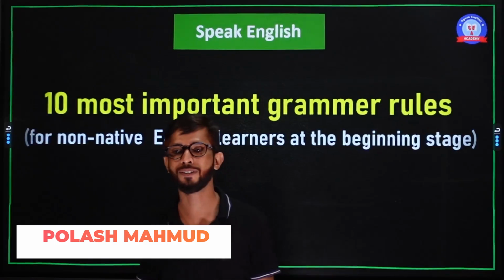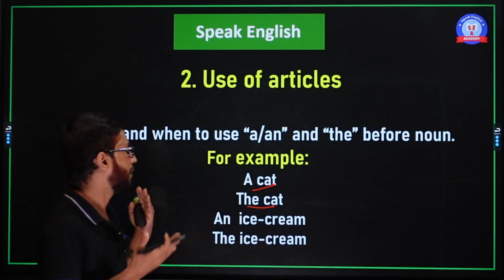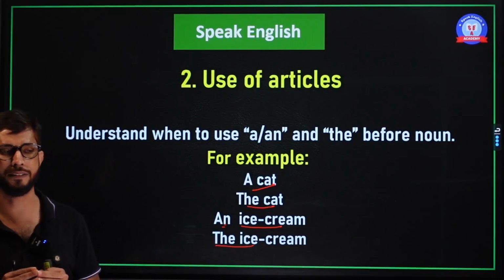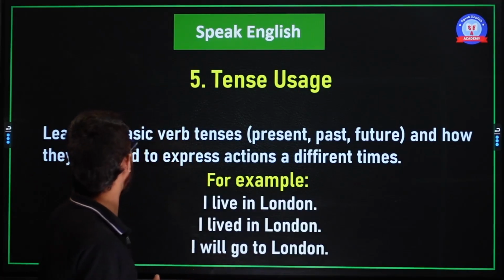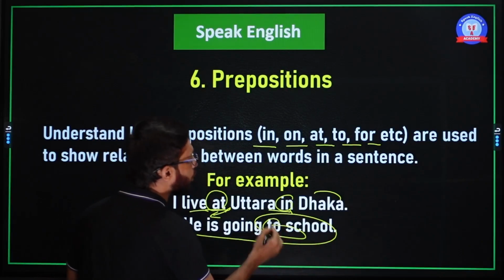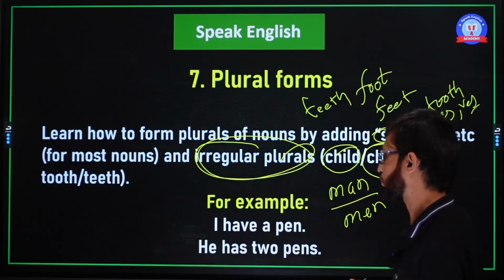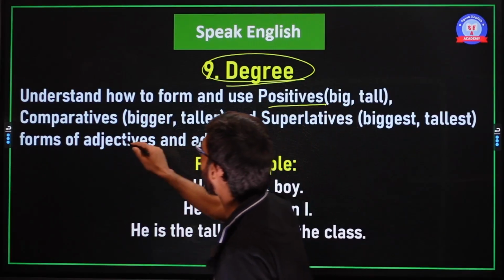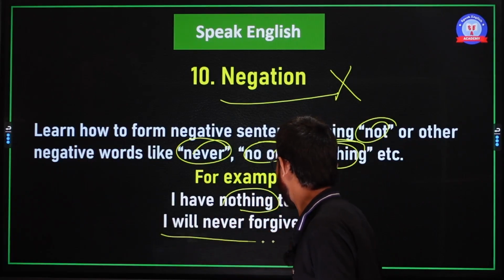10 Most Important Rules for Speaking English | English Conversation Practice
10 Most Important Rules for Speaking English | English Conversation Practice
This video related tags..